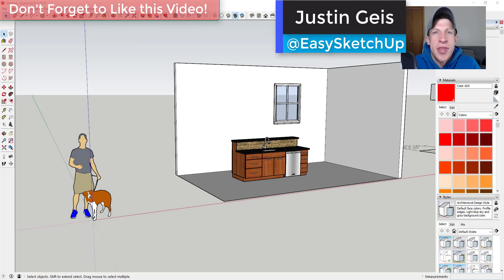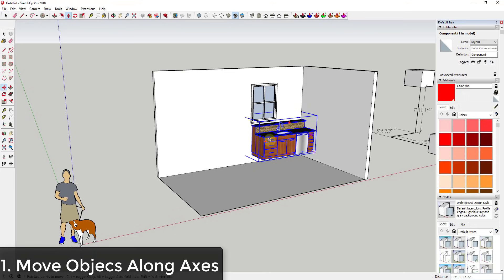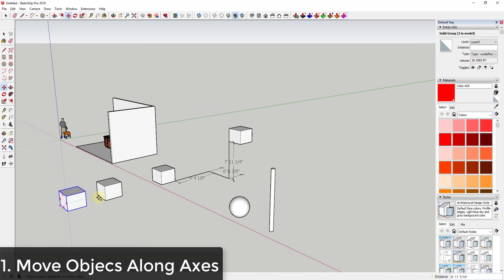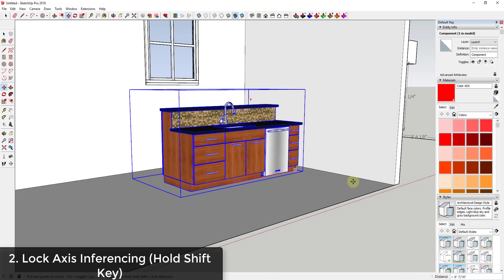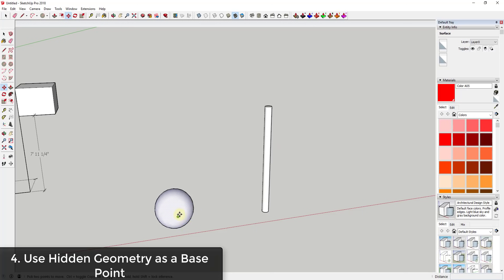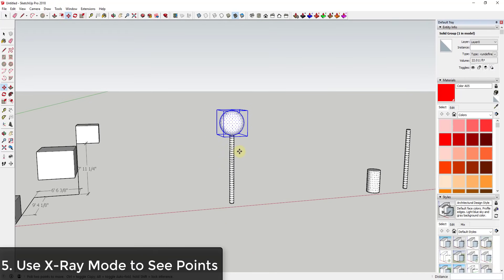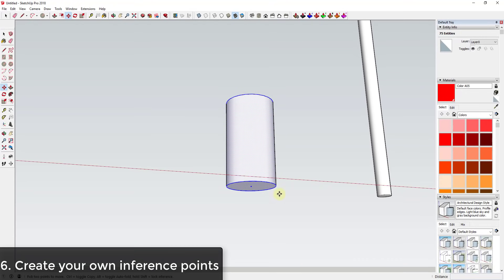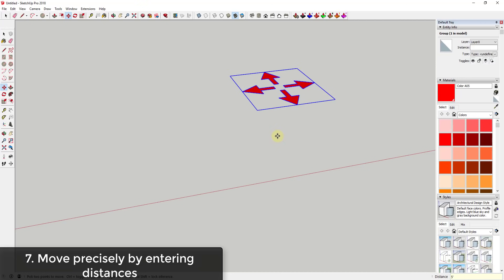8 Tips for MOVING OBJECTS PRECISELY in SketchUp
In this video, we talk about some great tips for quickly and easily placing objects in specific locations in SketchUp!